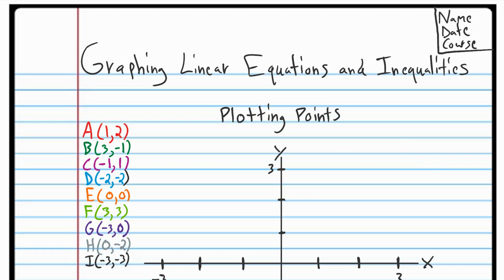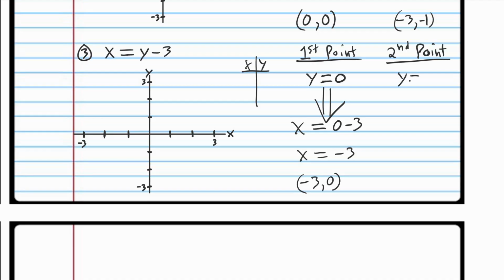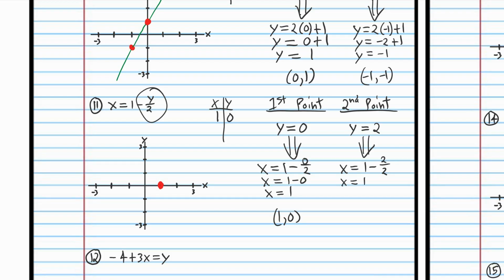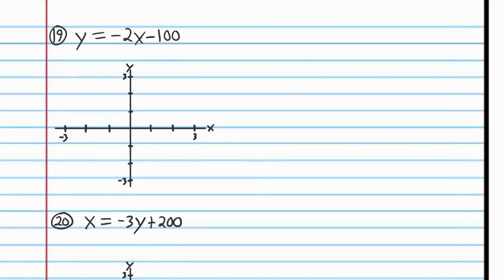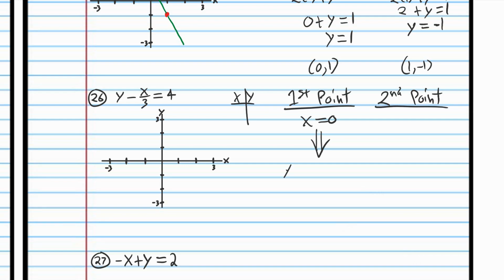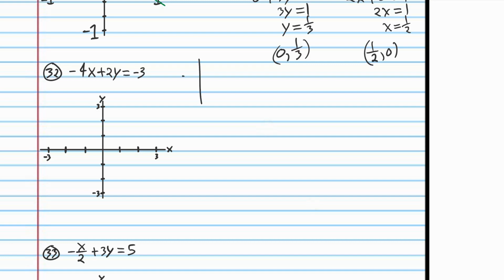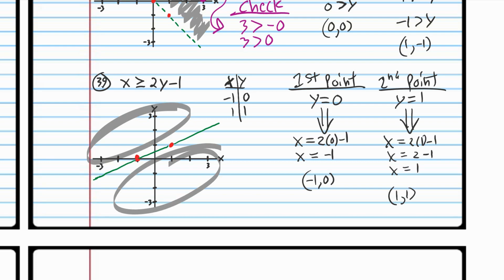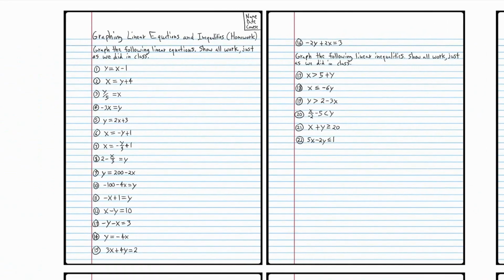Pre-Algebra Course--Class 23: Graphing Linear Equations and Inequalities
Topics Covered: Plotting rectangular coordinates, graphing linear equations and inequalities using tables.

Take screenshots of the class work: 1:56:15
Take screenshots of the homework: 1:57:12